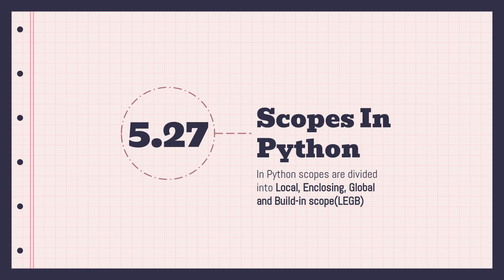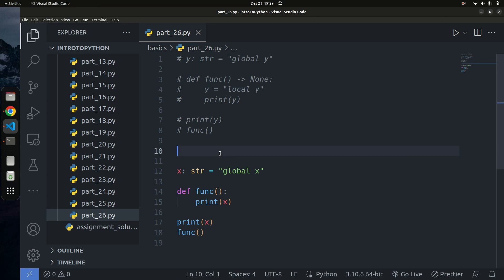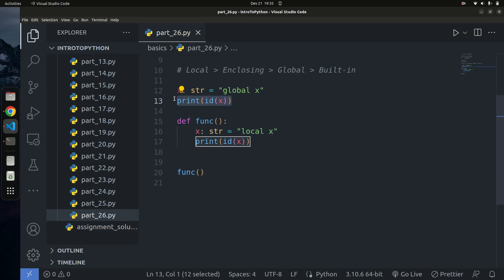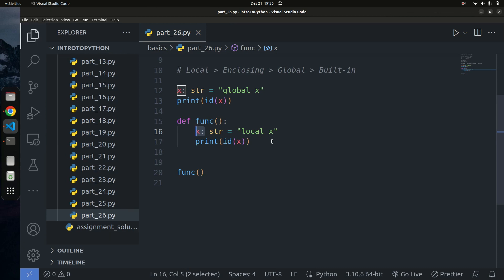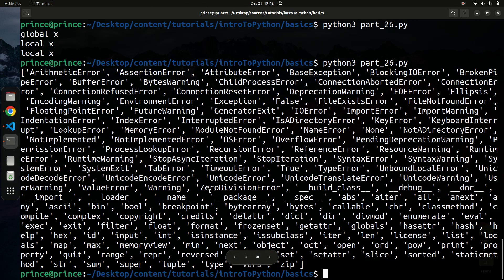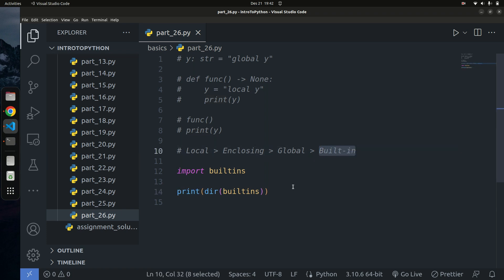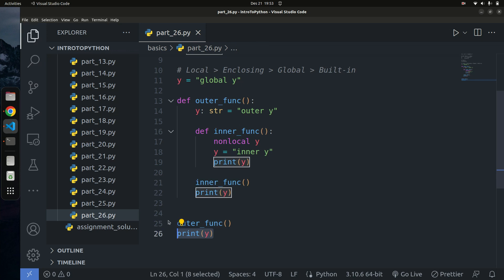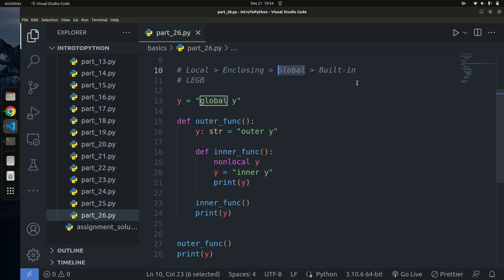Variable Scope | Understanding the LEGB rule and global/nonlocal statements | Python Course 2023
In this Python Beginner Tutorial, we will learn variable Scopes in Python, We'll take a look in the LEGB rule, understand when to use global, nonlocal keywords in Python.

In this Python Tutorial, we will be going over variable scope in Python. Scope is important because we need to understand it in just about every program we write. It allows us to understand where our variables can be seen from within our program and also what values these variables hold. It also helps with debugging, because scope is a common problem when errors are thrown.

Python tutorial - Python full course for beginners - Go from Zero to Hero with Python (includes machine learning, game development and web development projects).

- python language
- python programming
- learn python programming web development
- code with prince machine learning python 2023
- python programming tutorial getting started with python l
- learn python programming for web development
- Code with prince